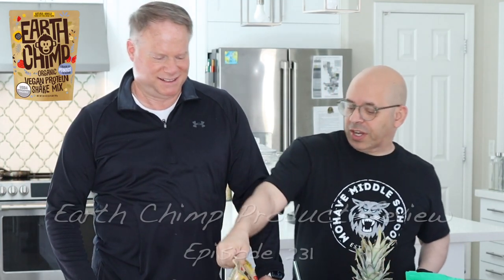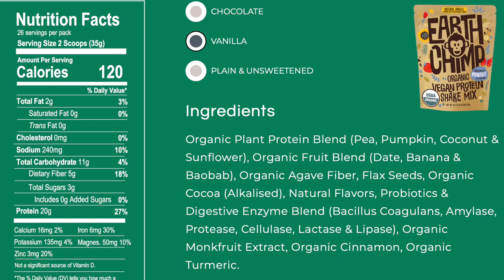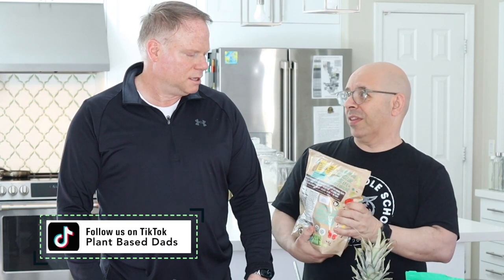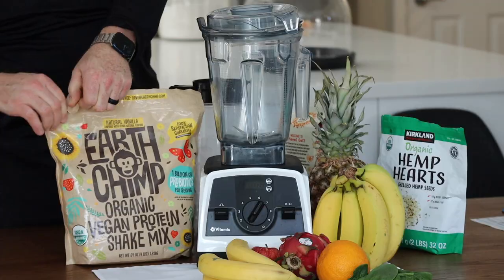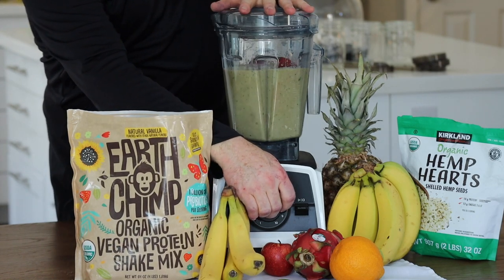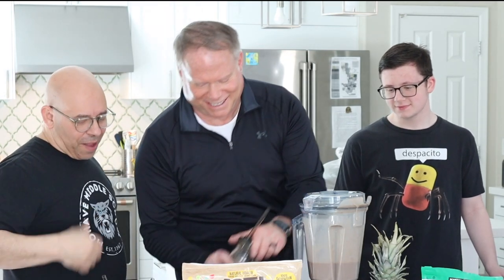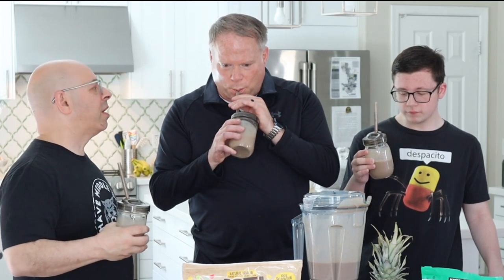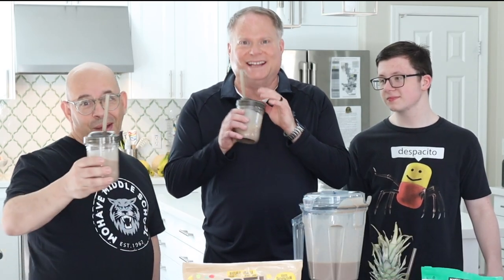Earth Chimp Product Review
Favorite kitchen items:

XO Salad spinner

Salad in a jar container
Mine is really old so this one is similar

Plastic containers

5 compartment container